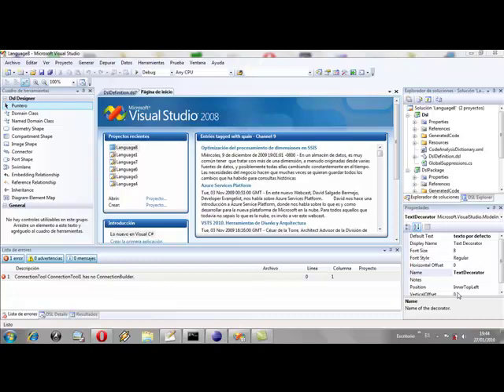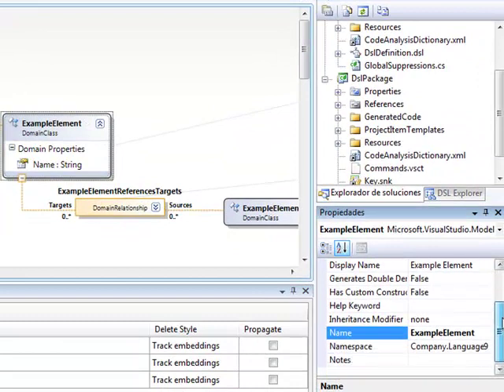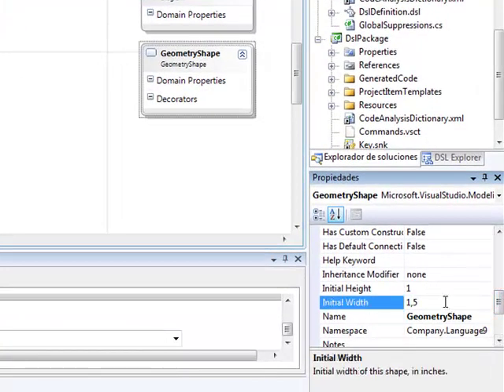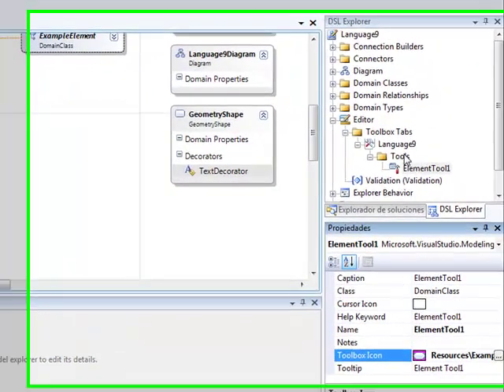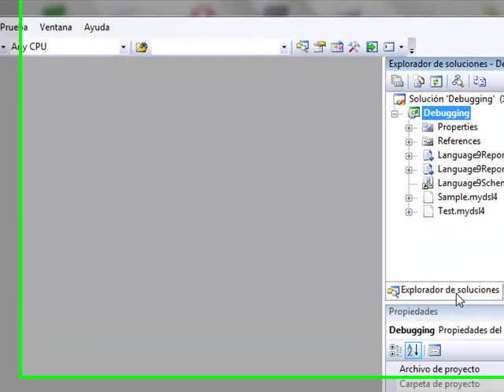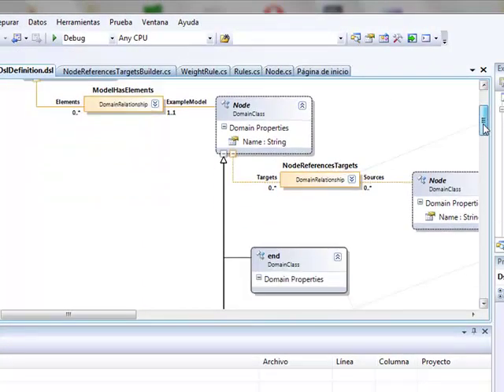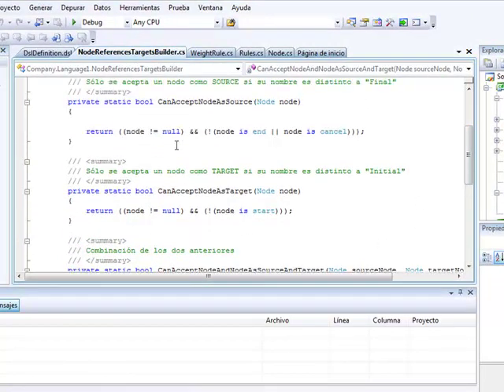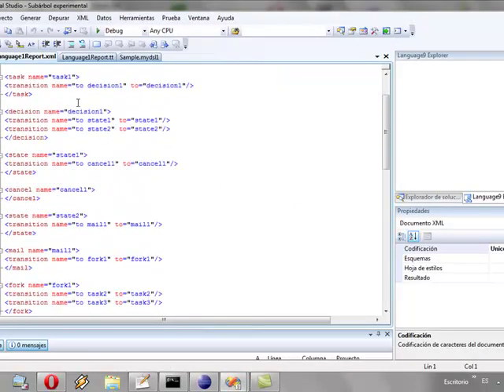DSL Tools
Video para la asignatura Modelado de Software Web Adaptable Dirigido por Modelos.